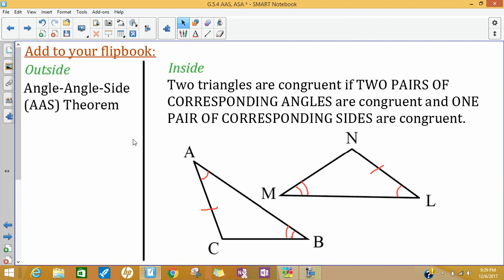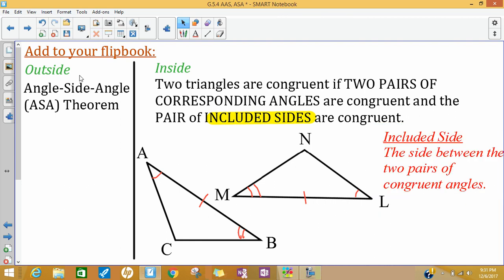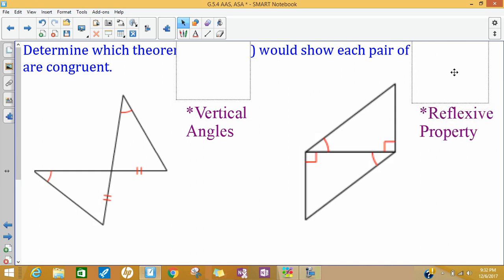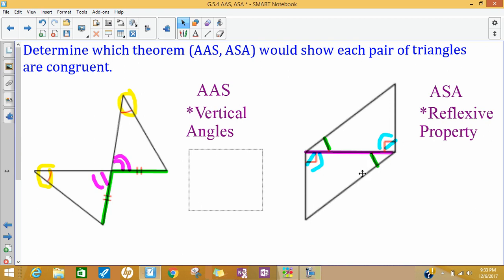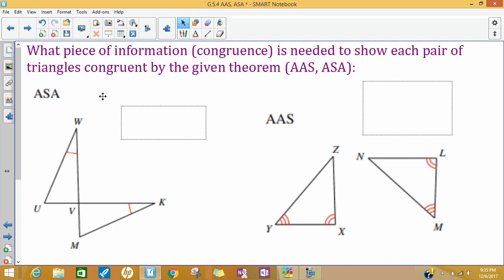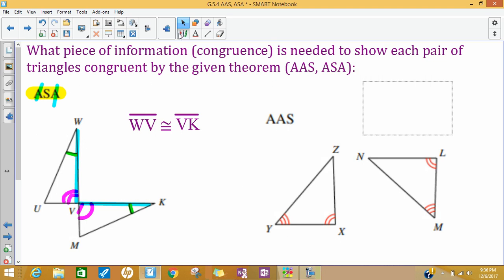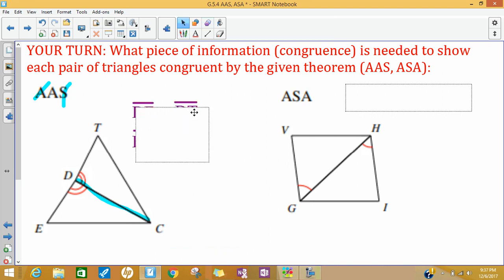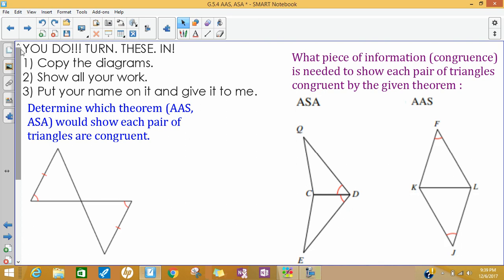G 5 4 AAS, ASA